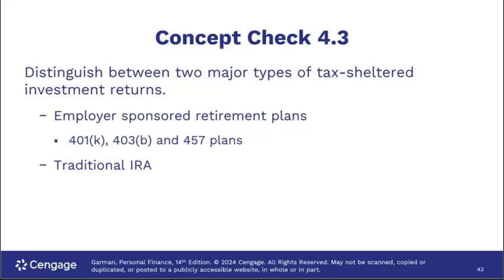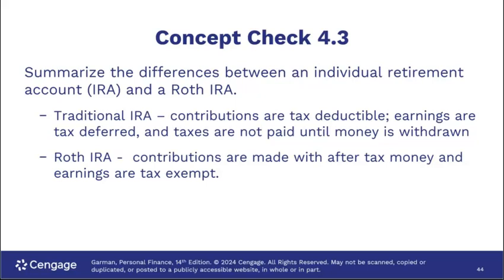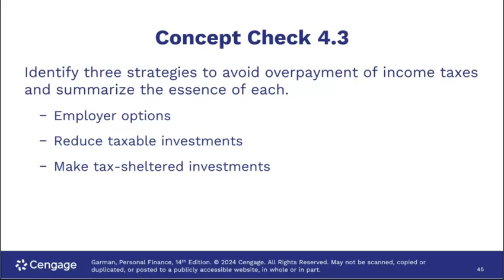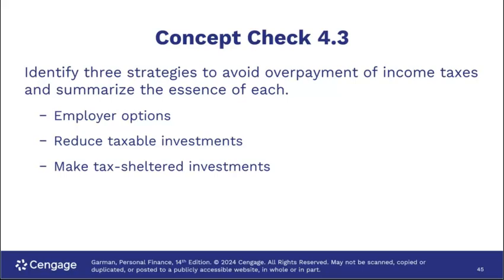Personal Finance Chapter 4 Lecture 10